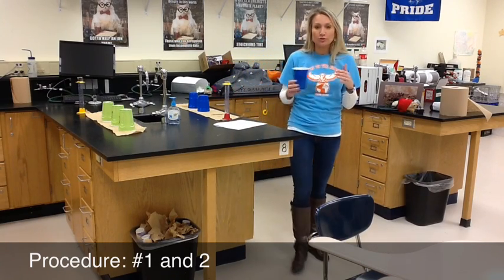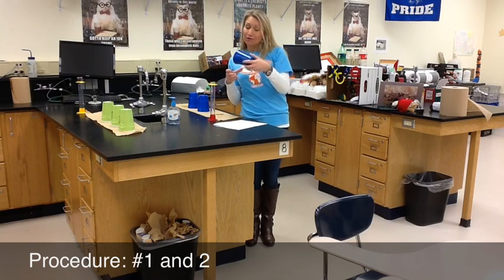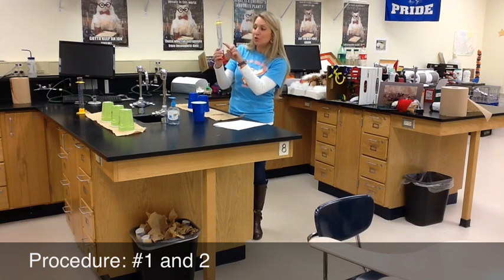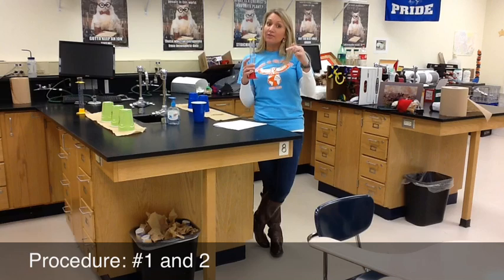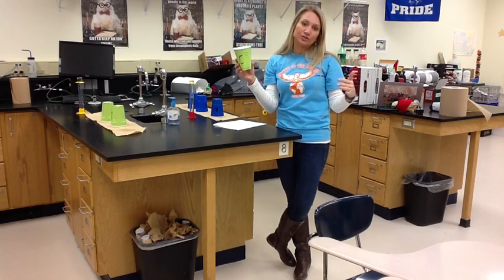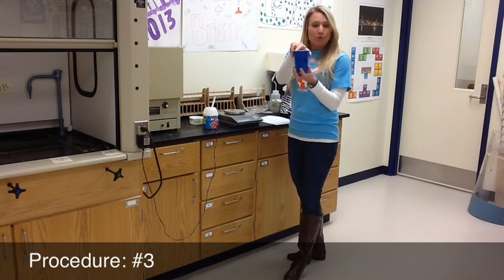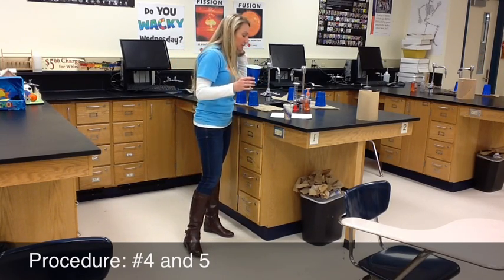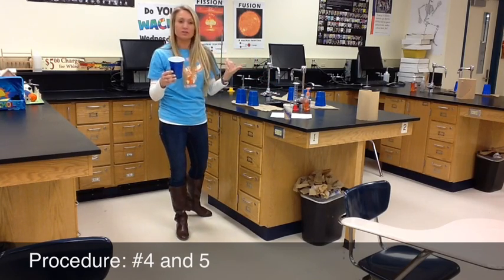Molarity Lab Procedure